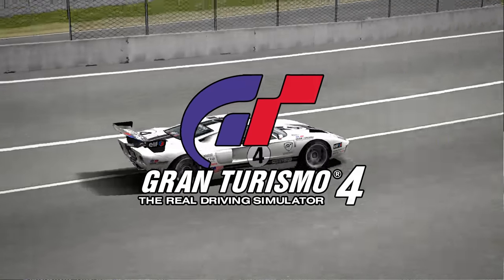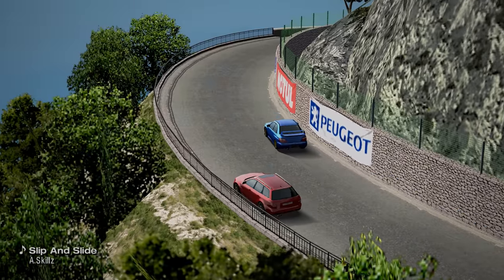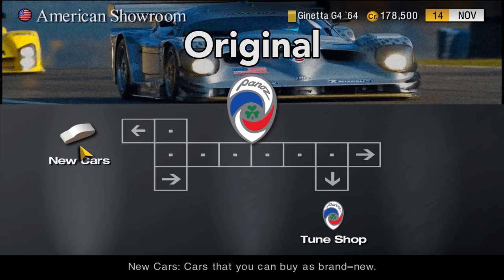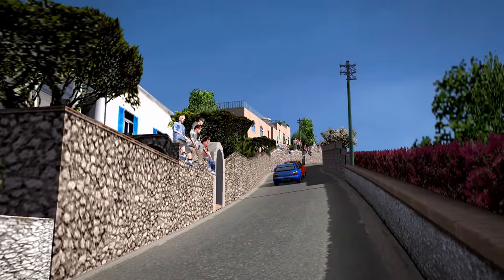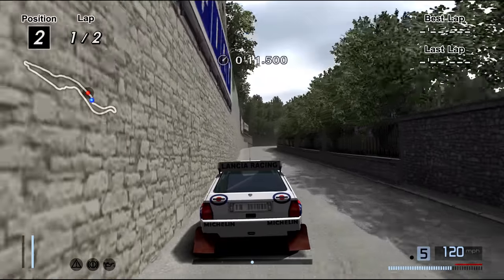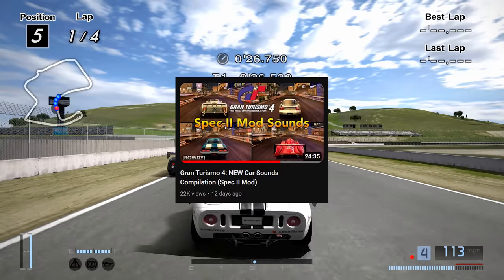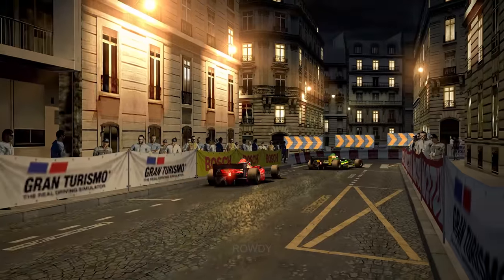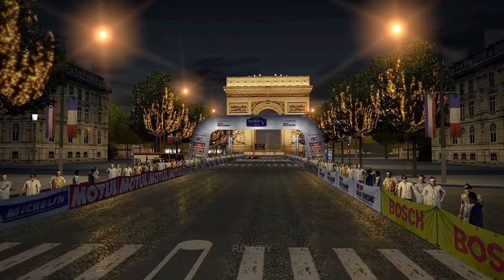This Revolutionary Mod Will Change Gran Turismo 4 Forever...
Massive thanks to @TheAdmiester for providing me a demo build to make this video! The modders have been doing fantastic work with Gran Turismo 4 and now we are getting closer to having a mod that will answer almost all of our dreams!

Release date: TBA (still in development)
Game Version: Gran Turismo 4 Online Beta NTSC-U

0:00 Intro
1:12 Quality of Life and Menu Changes
2:52 New Events
3:30 Prize Car Changes
4:13 Driving Missions
4:30 Cars and Tracks
5:14 Car Sound Improvements
5:37 Frequently Asked Questions
7:34 Outro